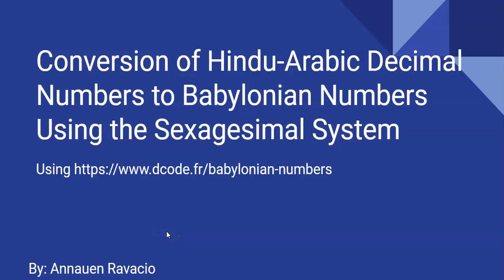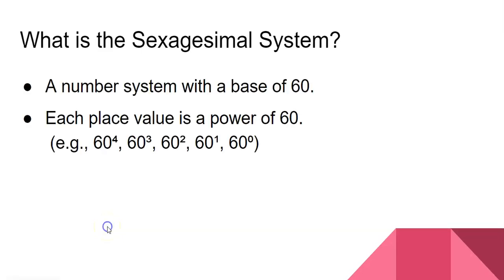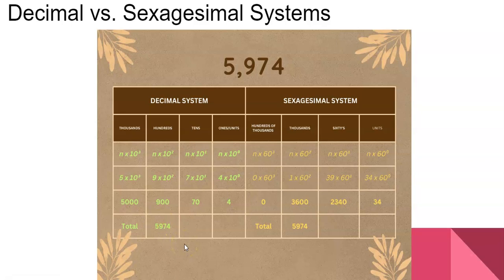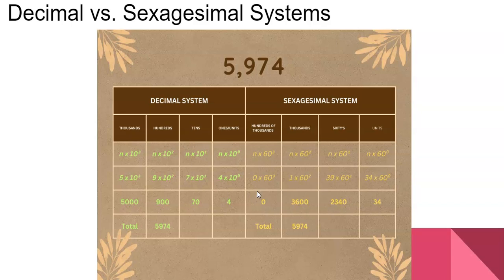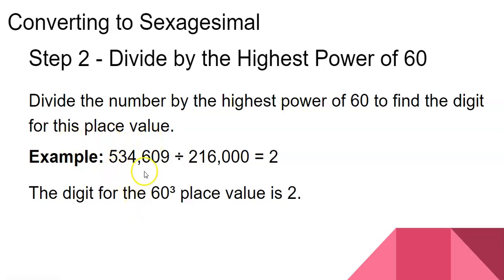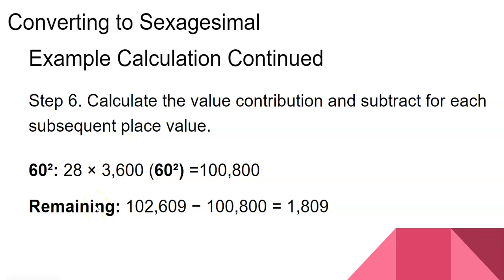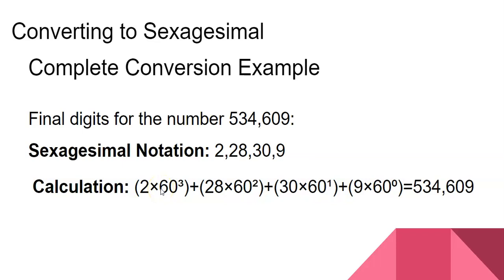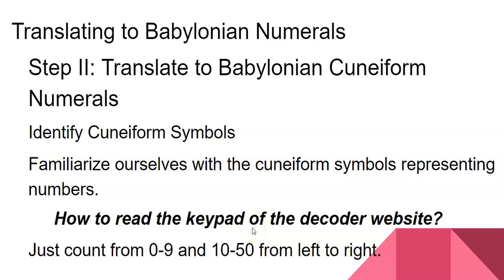How to Convert Decimal Numbers to Sexagesimal Notation and vice versa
Thank you for the kind understanding and support.